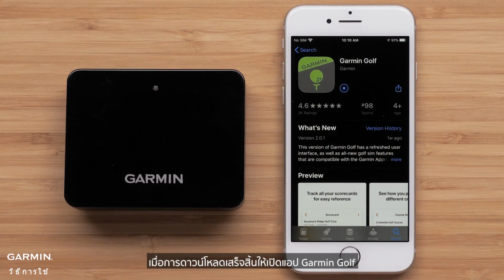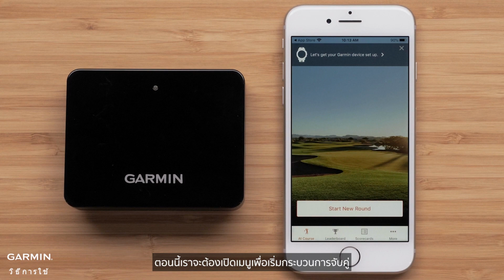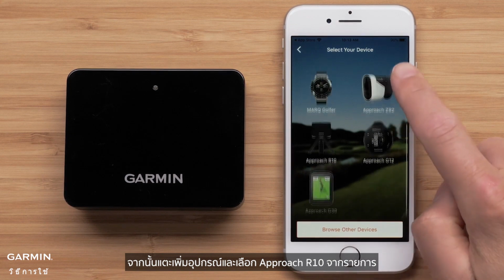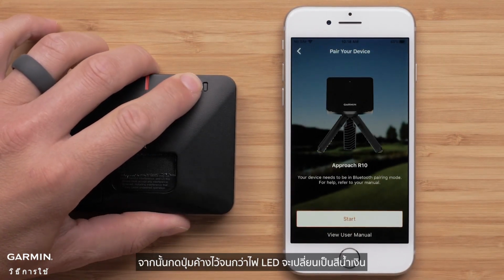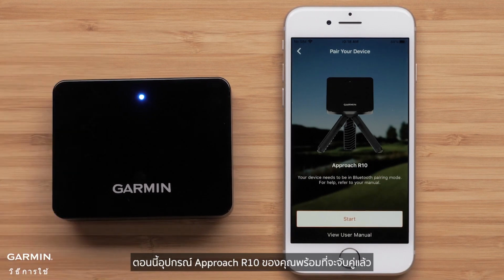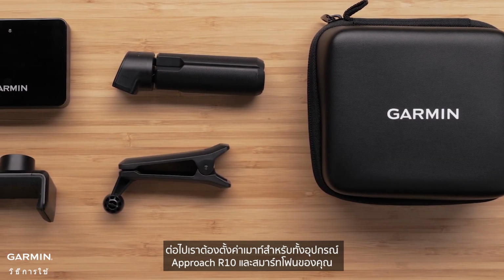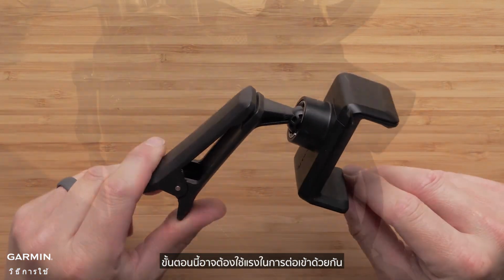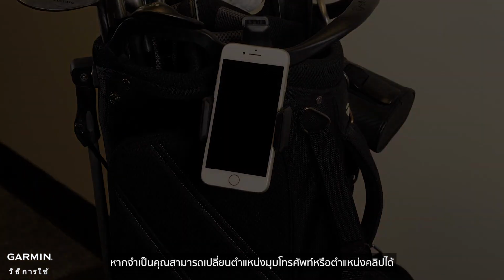บทช่วยสอน - Approach R10: เริ่มต้นใช้งาน ส่วนที่ 1 [อัปเดต 2023] | ตั้งค่า Mounts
ในวิดีโอนี้เราจะแสดงวิธีตั้งค่าอุปกรณ์กอล์ฟ Garmin Approach R10 ของคุณ

ค้นพบคุณสมบัติที่น่าทึ่งของอุปกรณ์กอล์ฟ Garmin ในวิดีโอ YouTube ของเรา!
สํารวจการออกแบบเทคโนโลยี GPS ที่แม่นยําและอินเทอร์เฟซที่ใช้งานง่ายซึ่งทําให้อุปกรณ์เหล่านี้เป็นเพื่อนที่ดีที่สุดของนักกอล์ฟ
รับการวัดระยะที่แม่นยําติดตามภาพ และวิเคราะห์ประสิทธิภาพของคุณและปรับปรุงเกมของคุณด้วยความช่วยเหลือของอุปกรณ์กอล์ฟ Garmin
ดูวิดีโอตอนนี้และปลดล็อกพลังของเทคโนโลยีในสนามกอล์ฟ!"

▶การประทับเวลา:
0:00 - บทนํา
0:42 - กระบวนการจับคู่
1:58 - ตั้งค่า Mounts
2:56 - บทสุดท้าย

"ในวิดีโอถัดไป เราจะแสดงวิธีตั้งค่า Approach R10 ในร่ม"

สมัครสมาชิกช่องของเราสําหรับบทแนะนําที่เป็นประโยชน์มากขึ้นและติดตามข่าวสารล่าสุดเกี่ยวกับเนื้อหาที่เกี่ยวข้องกับการรับชม
ขอบคุณสําหรับการรับชมและสนุกกับการตั้งค่านาฬิกาใหม่ของคุณ!